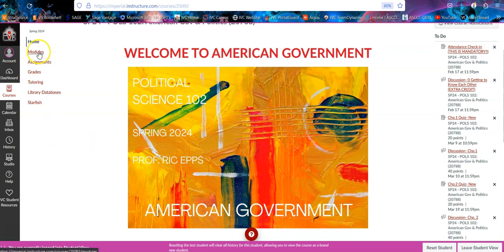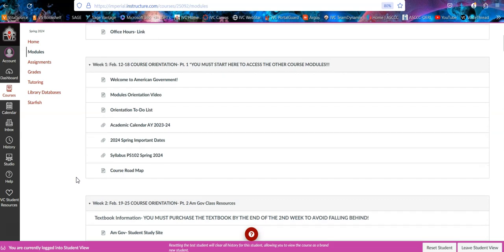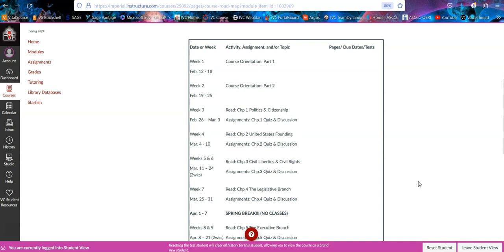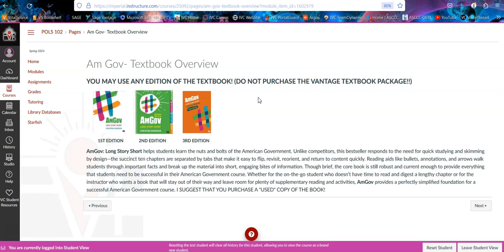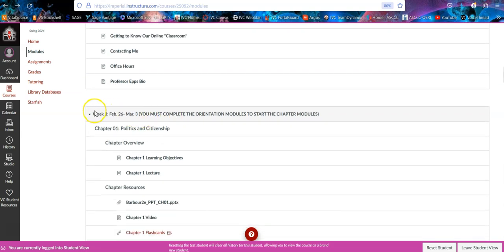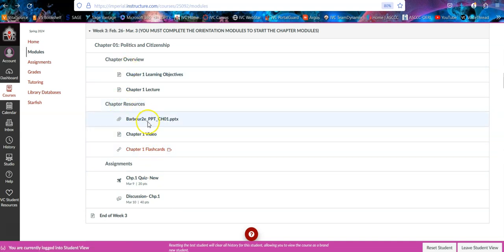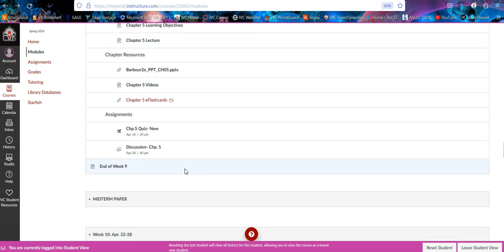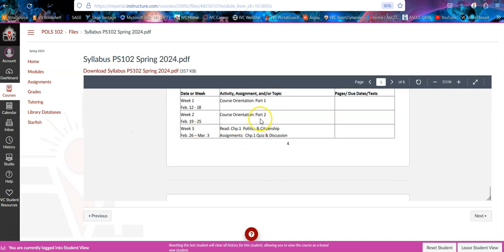PS102 Orientation SPR24